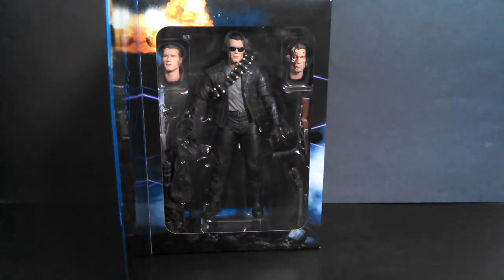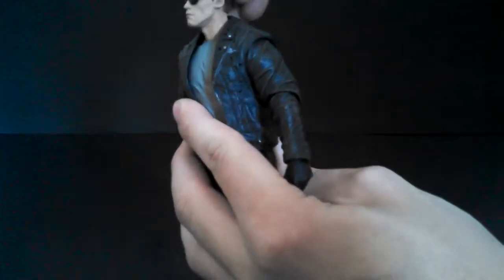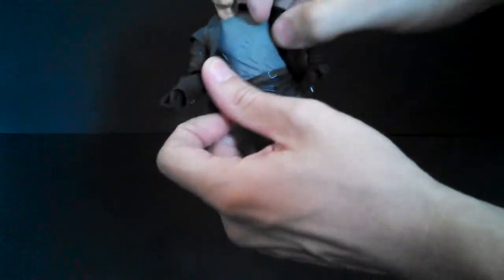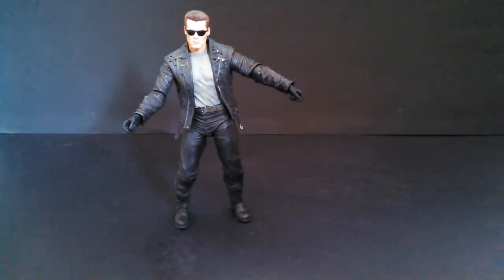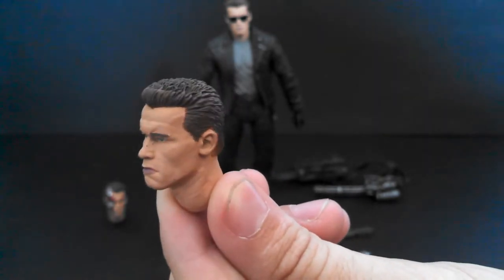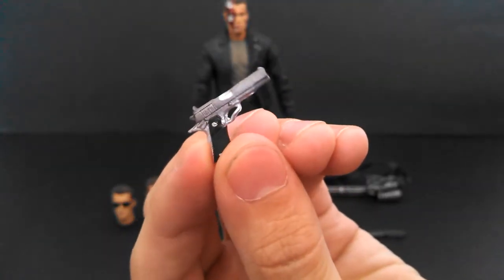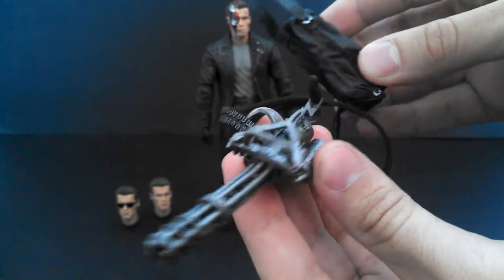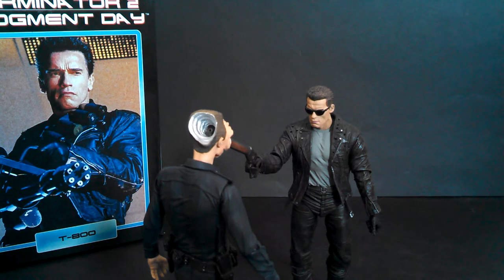Neca-Terminator 2-Ultimate T-800 action figure review